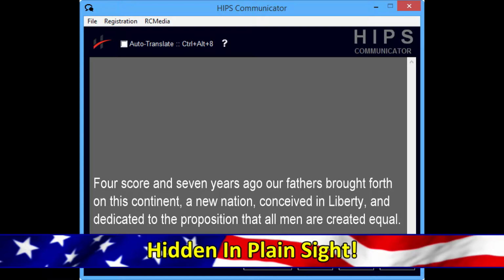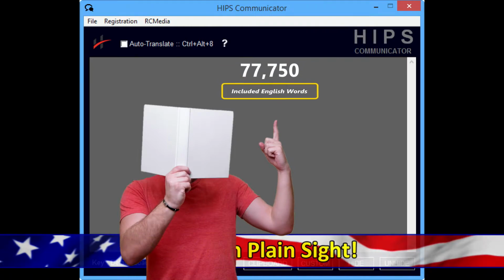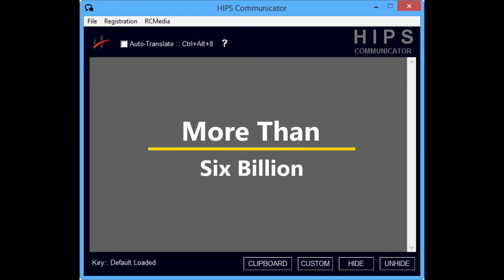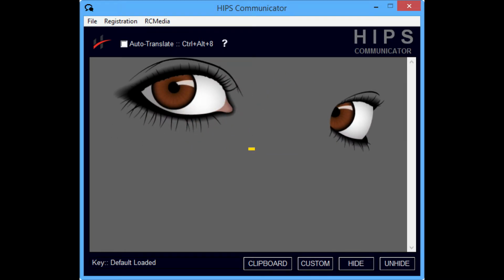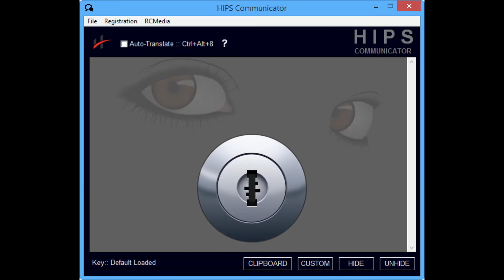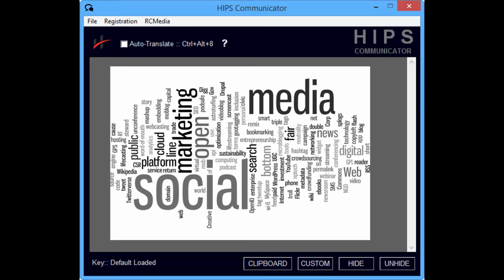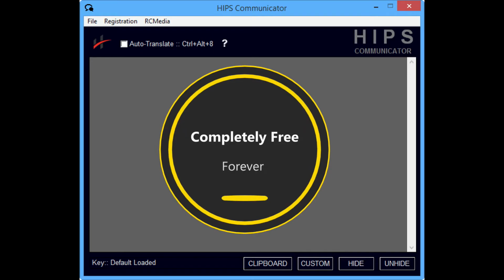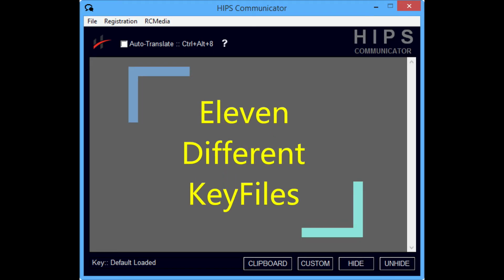Hidden In Plain Sight! Software to post privately in a public space.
Using a very simple but large word swap technique, HIPS (Hidden In Plain Sight) Communicator can permit fun and private communication within specific groups of people.  No more offending strangers.  No more fact checkers or jail.

bandit adviser tweets hoarser rhapsodically bangkok contras awesomeness devastating freud abet bestiality devastating carrousels iodizes guff coursed filched.

Read the above with your free copy of HIPSCom.